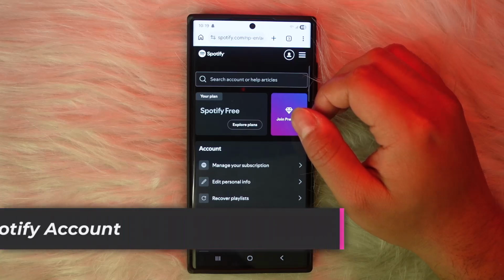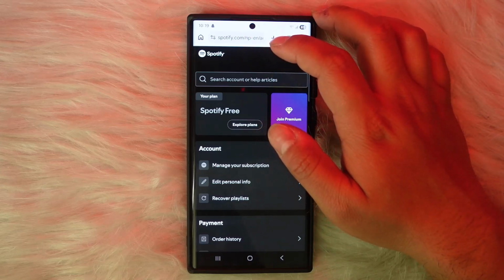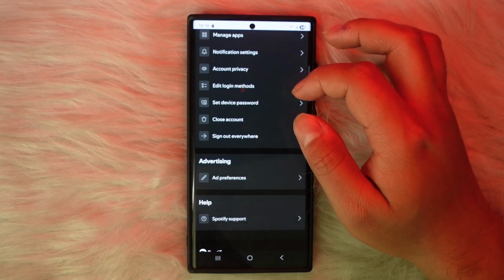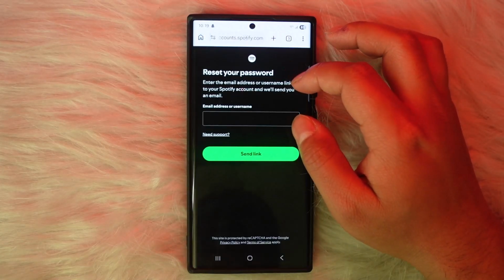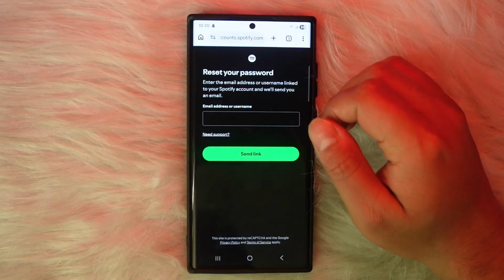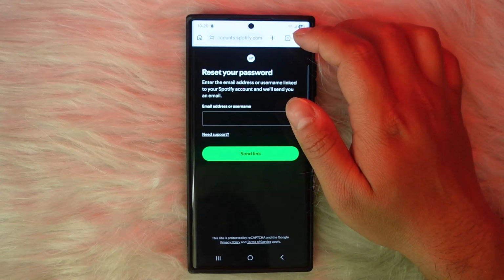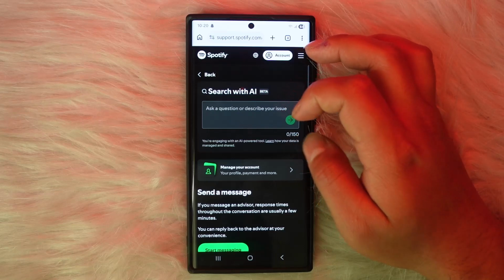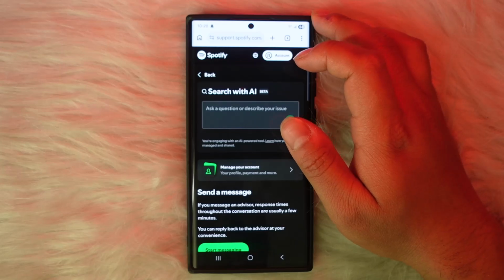How to Fix Hacked Spotify Account (2026) | Recover Your Spotify Account Fast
Worried your Spotify account has been hacked? In this step-by-step tutorial, you’ll learn how to recover a hacked Spotify account and secure it from unauthorized access.

If someone changed your password, email, or is using your account without permission, this guide will help you take back control and protect your account immediately.

In this video, you’ll learn:

How to recover a hacked Spotify account
How to reset Spotify password
How to secure your Spotify account from hackers
How to check login activity and remove unknown devices

This tutorial is perfect for anyone facing login issues, suspicious activity, or account security problems on Spotify.

how to fix hacked spotify account, spotify account recovery, hacked spotify account fix, recover spotify account 2026, spotify password reset, spotify login problem fix, how to secure spotify account, remove hackers from spotify, spotify account hacked what to do, spotify security tips, spotify account help, spotify login issue solution, how to change spotify password, spotify beginner guide, account protection spotify